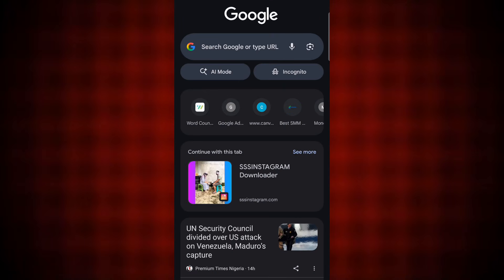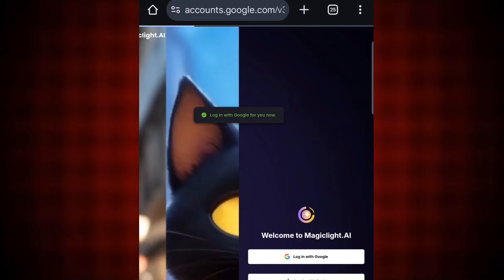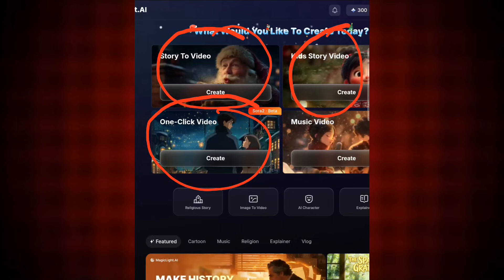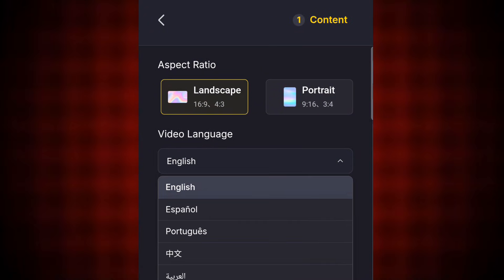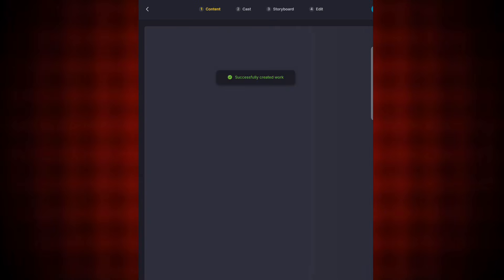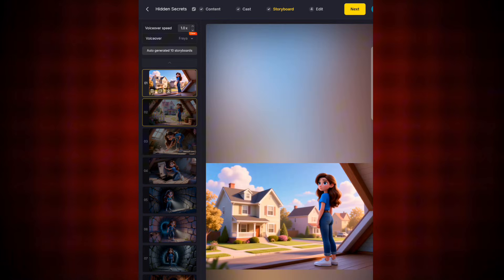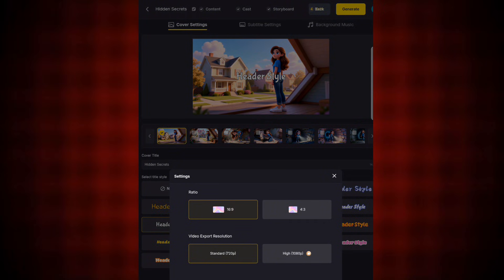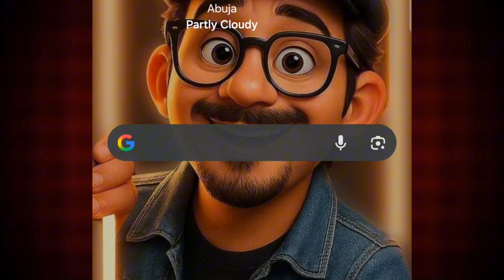This FREE AI App Makes Pixar-Style 3D Movies… And It’s Insane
Ready to turn your ideas into full 3D animated movies—without needing a team, budget, or animation skills?
In this video, I’ll show you step-by-step how to create LONG, high-quality 3D animated stories using just ONE powerful AI tool. Whether you’re a beginner, filmmaker, storyteller, or content creator, this tutorial will guide you from concept all the way to a fully animated 3D sequence.

🎬 What You’ll Learn:
✔️ How to plan and structure a long 3D animated story
✔️ The exact AI tool used to generate realistic 3D animations
✔️ How to build characters, scenes, environments & camera movements
✔️ How to turn written scripts into full animations
✔️ Tips to improve story flow, pacing, and realism
✔️ How to export your animations for YouTube, TikTok, or films
✔️ Bonus tricks no one talks about!

Website name is
Videoinu.com

Instant RESULTS - New Ai with REALISTIC lip sync EFFECT no Morphing | Talking photo